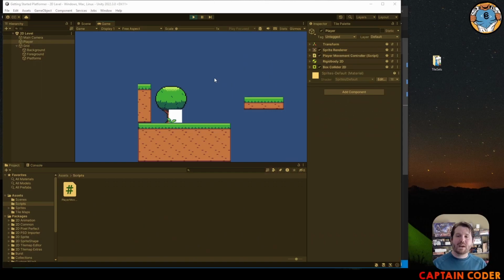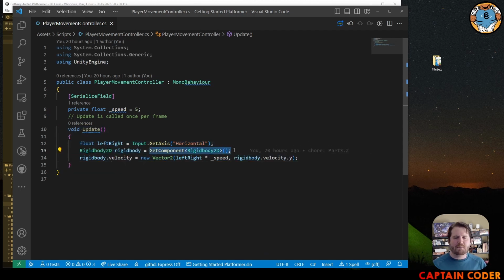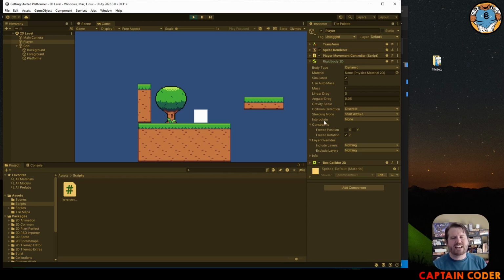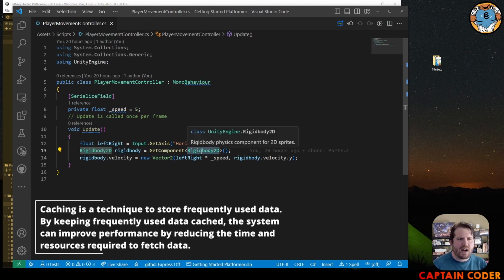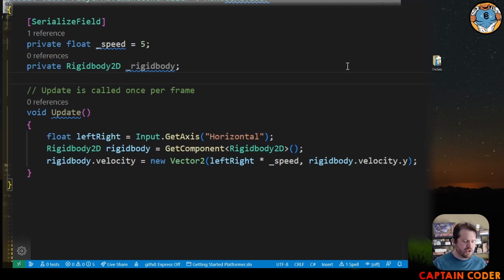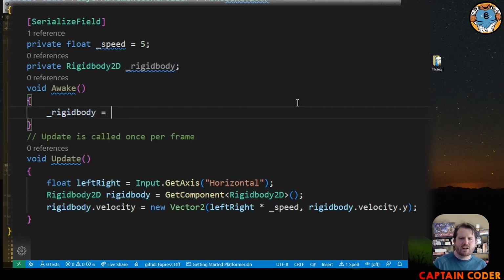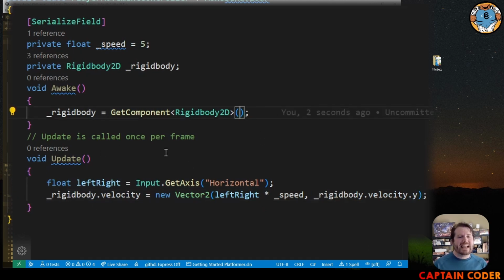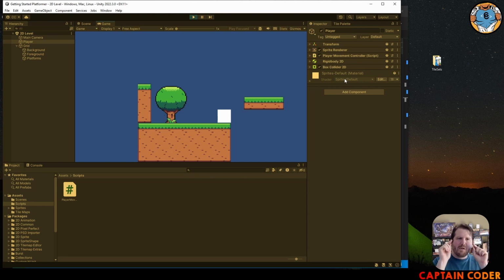Optimize Your Update Loop Using Awake (Beginner's Guide to Unity: 2D Platformer - Part 4)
A Beginner's Guide to Unity

Captain Coder here and in this guide we introduce how to utilize Unity's Awake
method to initialize and store frequently accessed components to increase the
efficiency of our Update loop.

This is the fourth video in our 2D Platformer Project. If you missed the previous
videos, check the playlist below OR hop right in with the provided Unity Package.

Hop right in by importing this unity package into an empty Unity 2022 project

00:00 Intro
00:54 Caching Components in Awake
04:12 Thanks for Watching